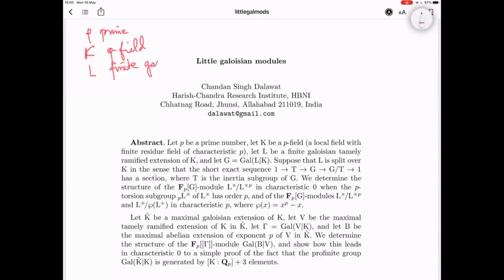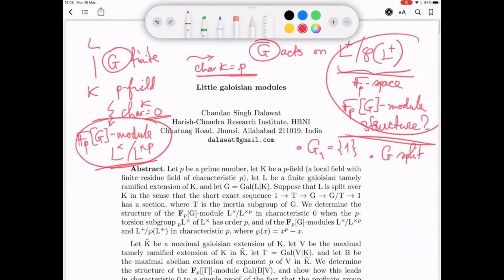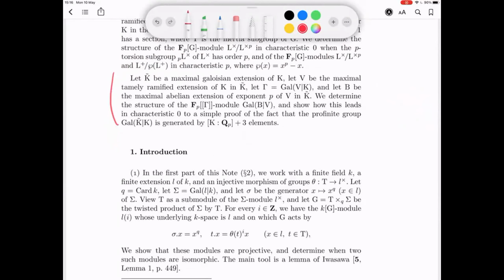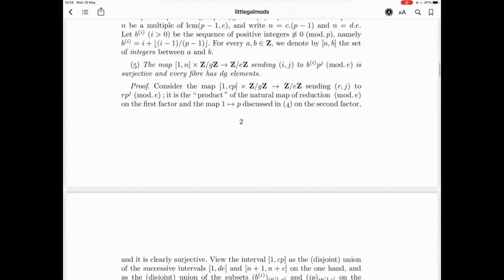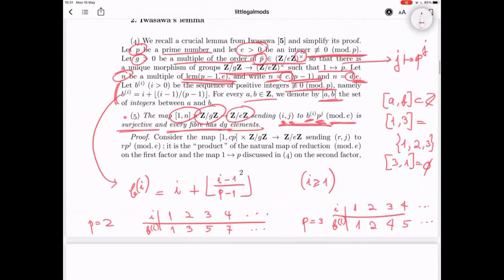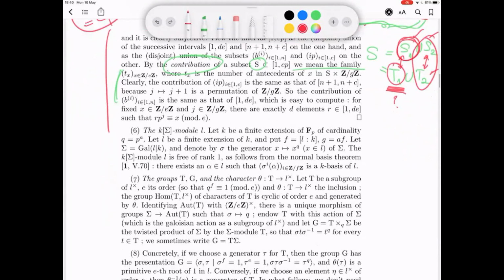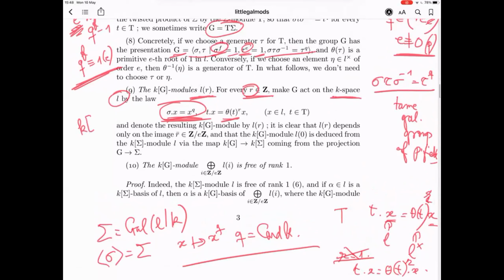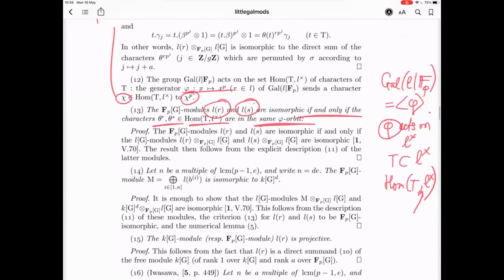Lecture33 10 05 2021 Local Arithmetic